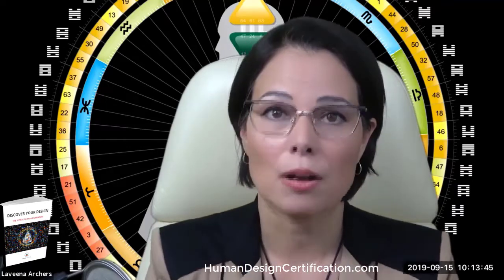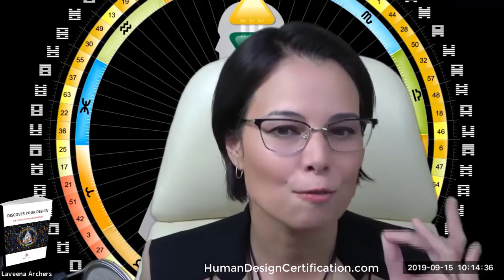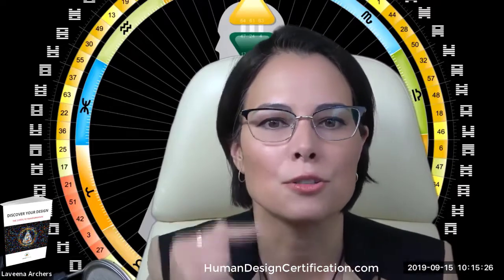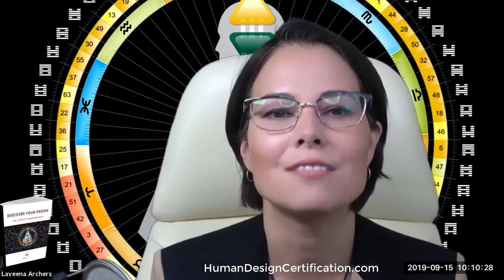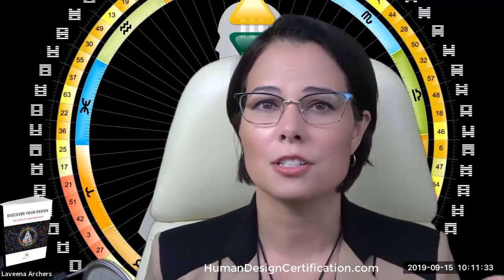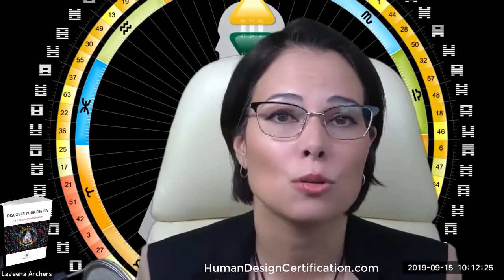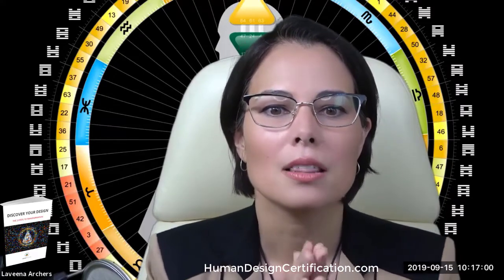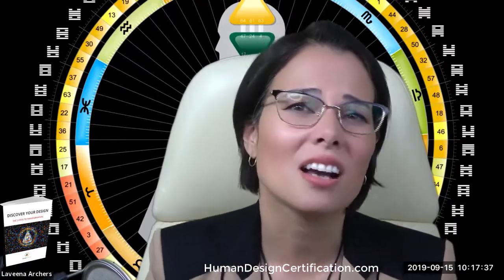The Path of Becoming a Living Your Human Design Guide